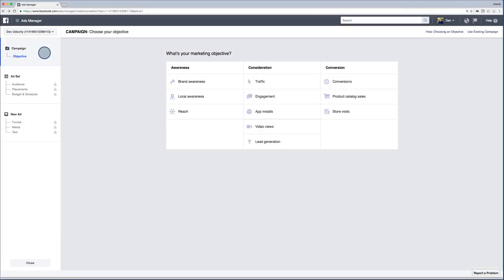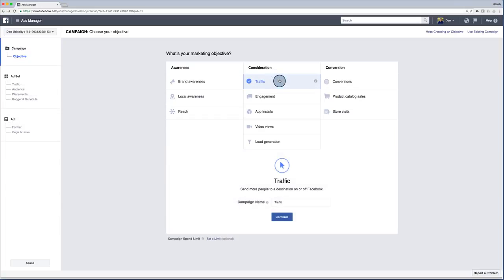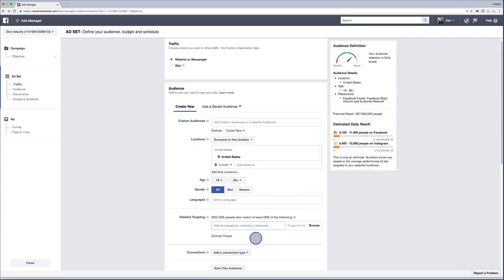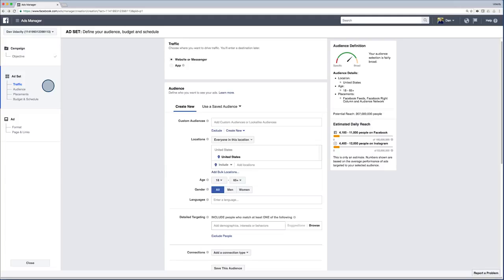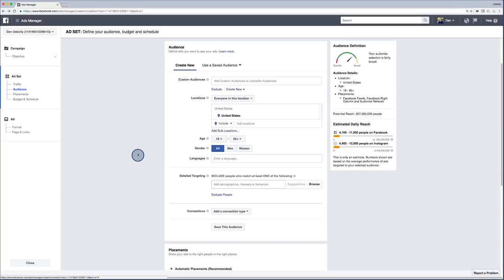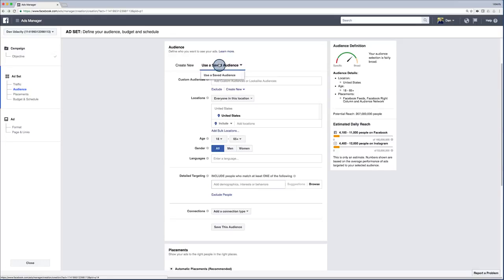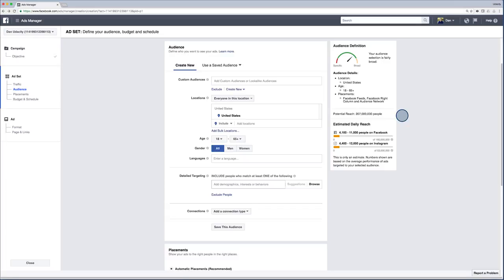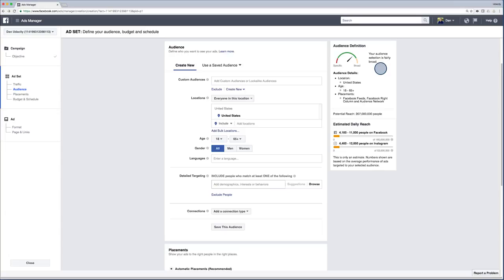02 01 Create A New Audience Basics SC 9qBf0JWalpA | Digital Marketing Nanodegree